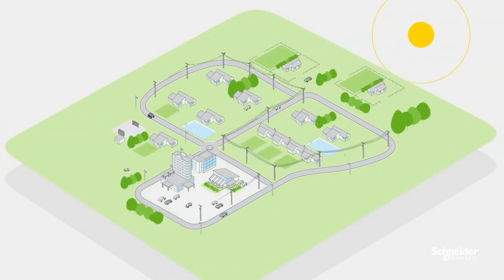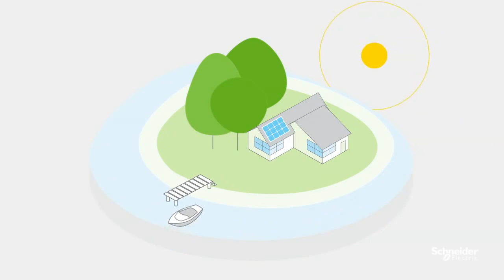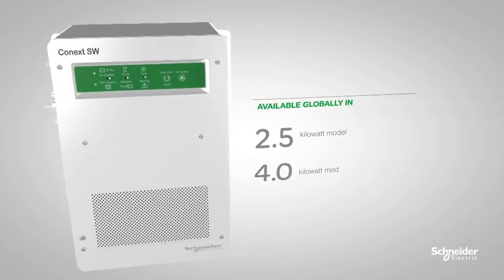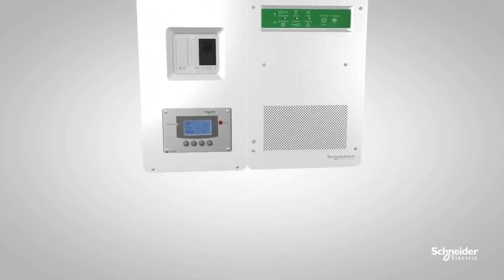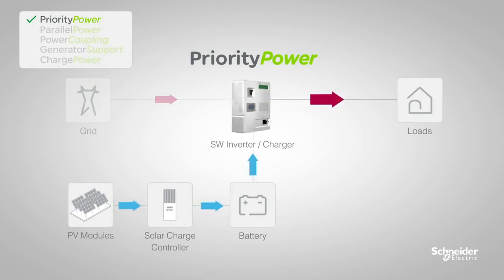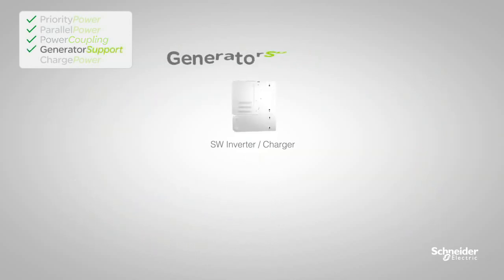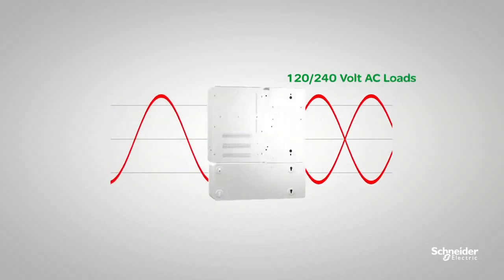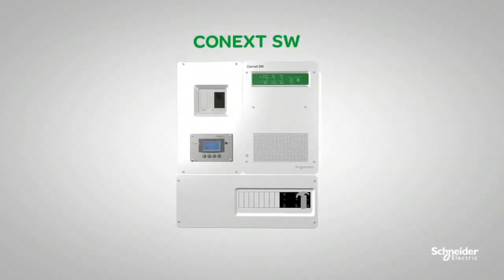Conext SW storage inverter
Conext SW is a hybrid inverter that delivers new value and a new price point to installers and system owners globally. Perfect for off-grid, backup power and self-consumption applications, it is a pure sine wave, hybrid inverter system with switchable 50/60 Hz frequencies, providing power for every need.